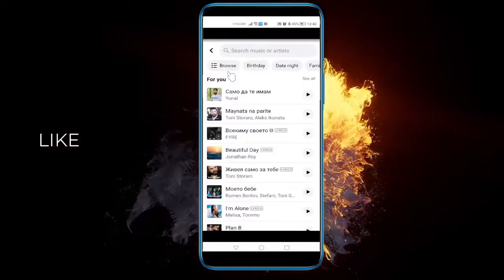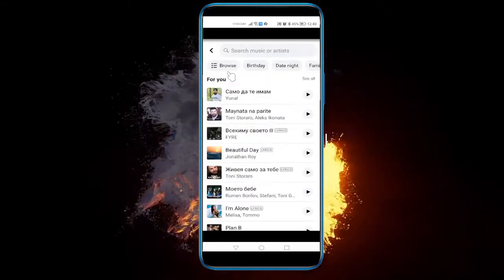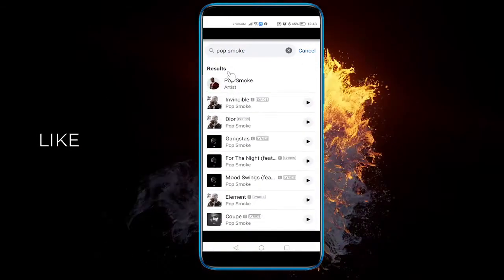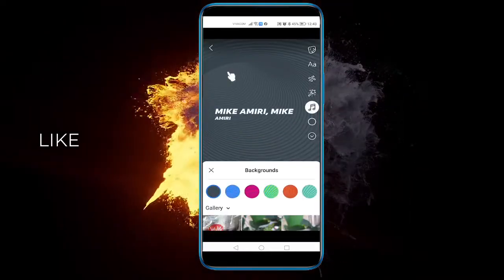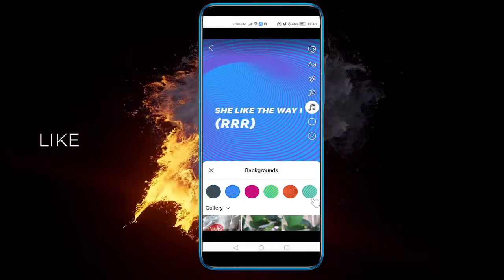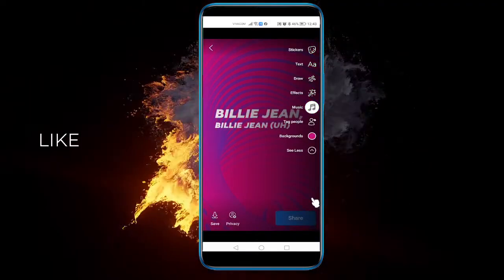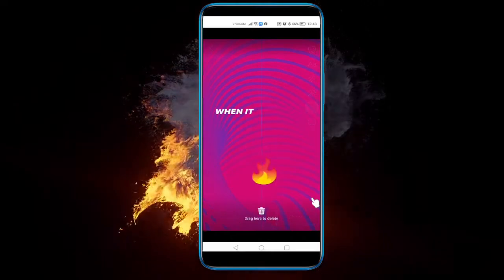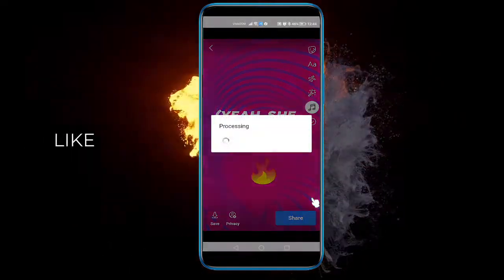How To Make A Facebook Music Story ✅ Quick & Easy 2022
In this video you will learn How To Make A Facebook Music Story ✅ Quick & Easy 2022